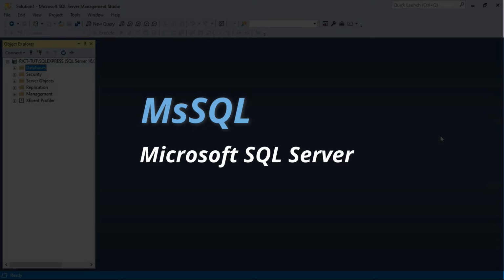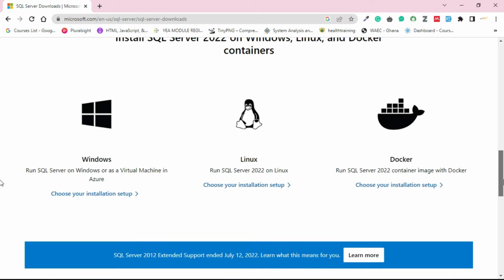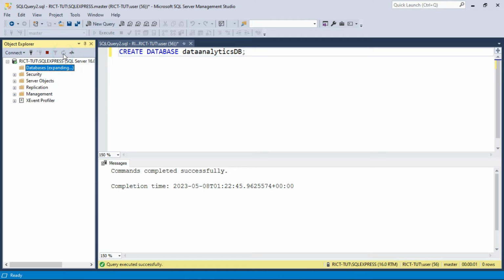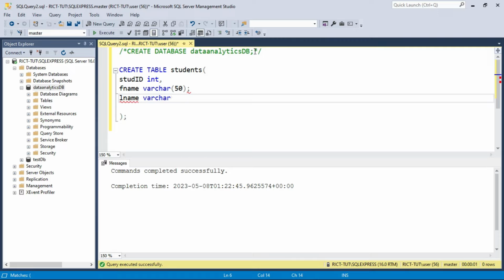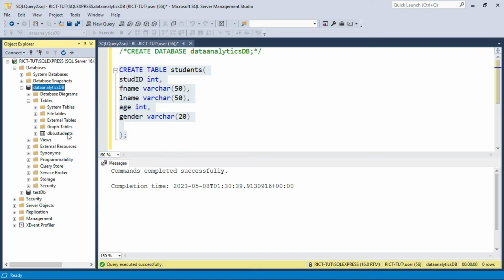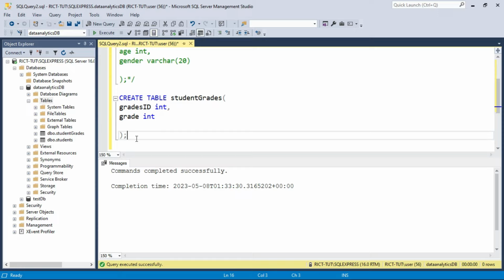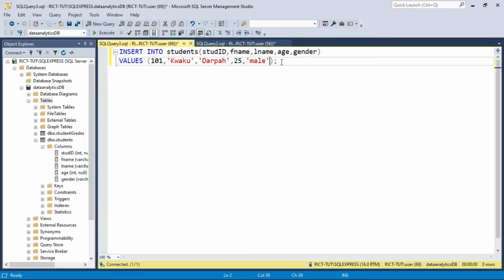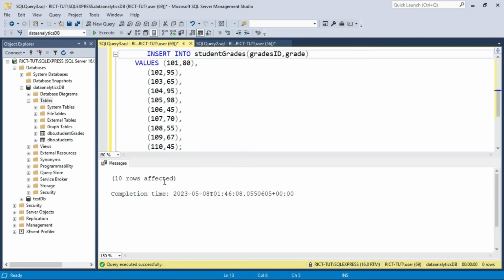01 SQL for Data Analytics: Creating Database, Tables and Inserting Records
01 SQL for Data Analytics:  Creating Database, Tables and Inserting Records
Welcome to a world of database mastery! In this comprehensive tutorial, we delve into the art of creating databases, designing tables, and efficiently inserting records. Whether you're a beginner or looking to refine your skills, this guide has you covered. 🚀

This video provides a comprehensive guide with step-by-step instructions, practical tips, and best practices. Whether you're new to SQL or an experienced professional, discover how these techniques can enhance your efficiency and insights. Watch now to master data analysis with SQL.

Ideal for data analysts at all levels, we cover a range of projects from SQL tutorials for beginners to advanced querying techniques. Enhance your data analyst portfolio with practical, hands-on projects that you can showcase on your resume. Learn how to write complex queries, optimize databases, and leverage SQL for detailed analysis. Whether you're starting with a simple SQL project or looking to complete an end-to-end analysis, this video has you covered.